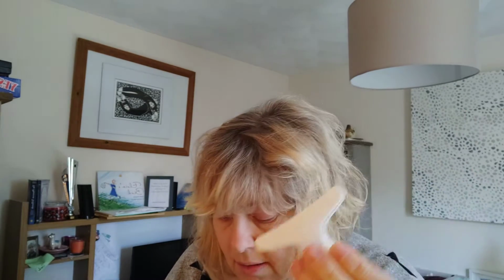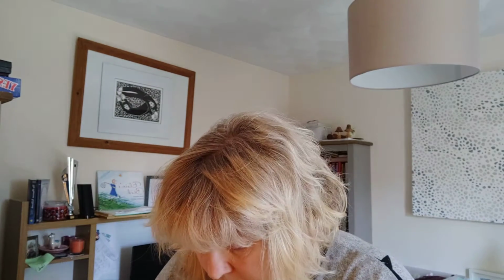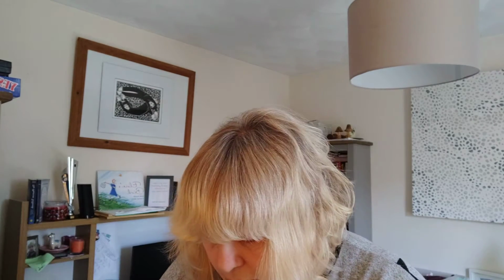Pandemic haircutting Vid 1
How to cut your own hair introduction.